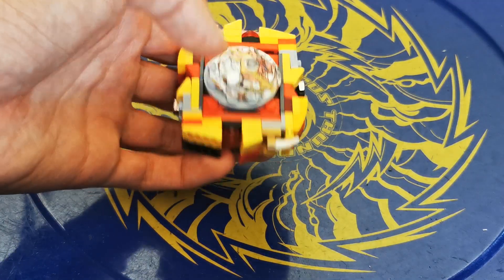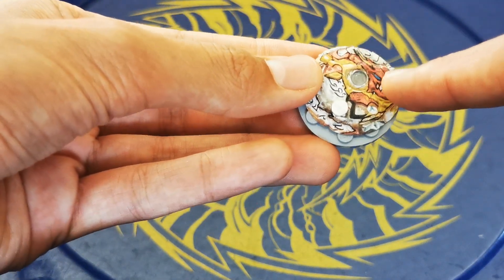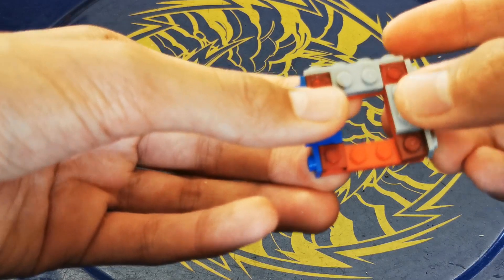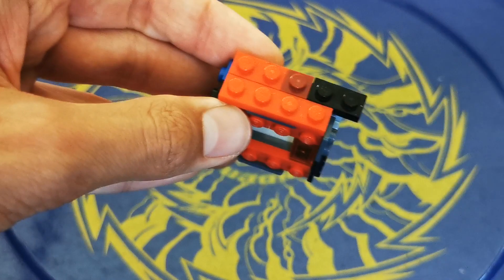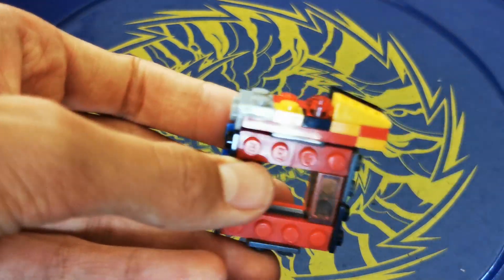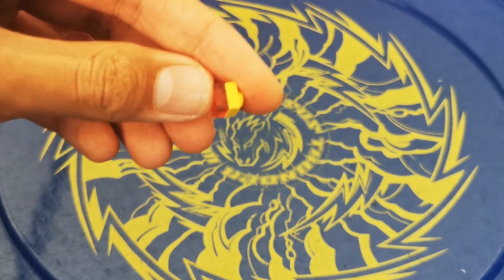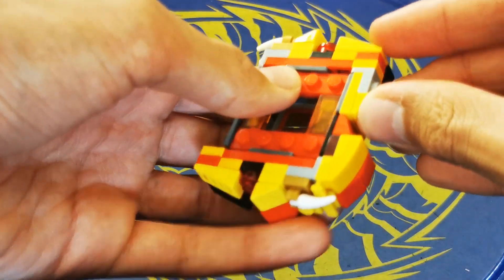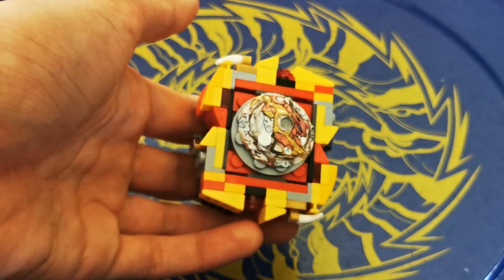Lego Burst Spryzen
Has both metal and rubber on the layer